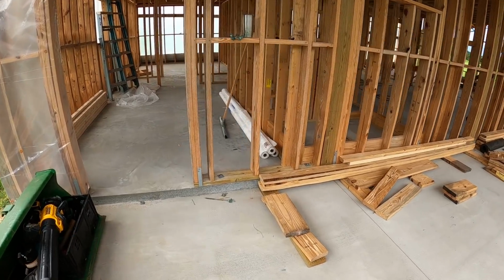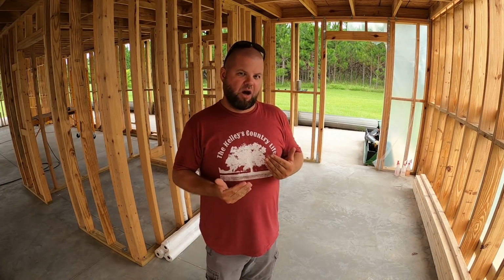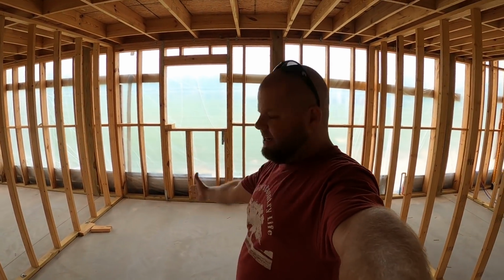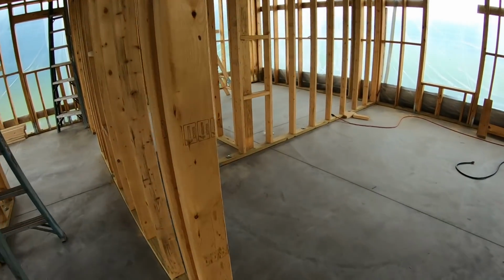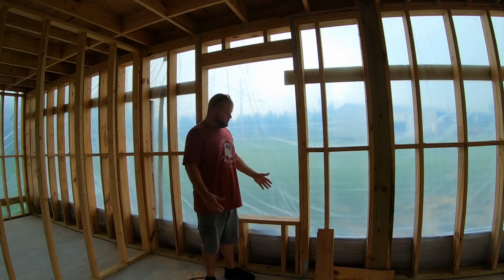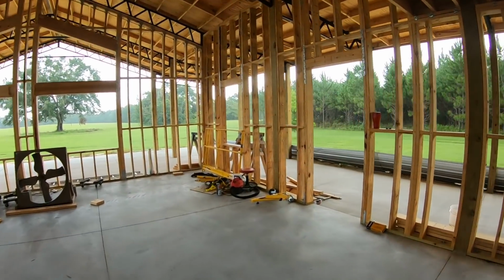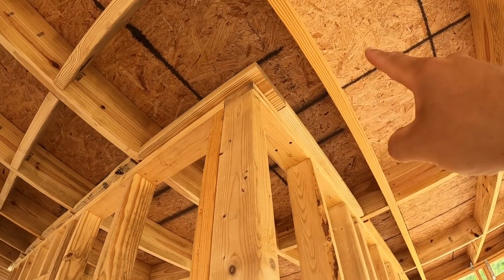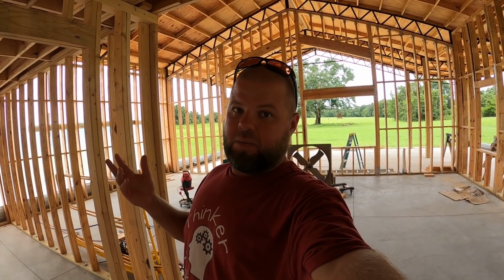Fixing a window and prepping for drywall! #389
We fix a egress window opening that the inspector found didn't meet code, as well as install a bunch of drywall nailers in preparation for drywall in the future.

Our address